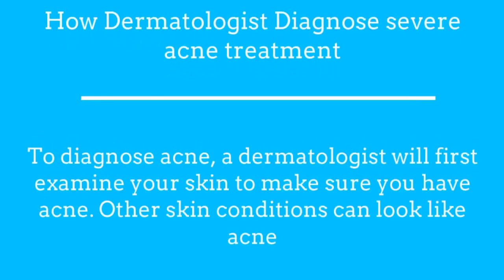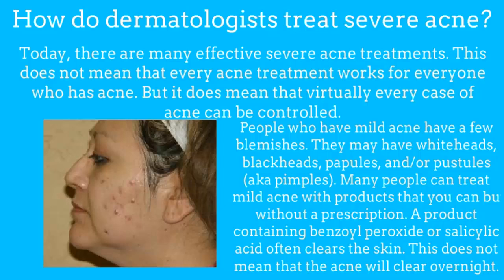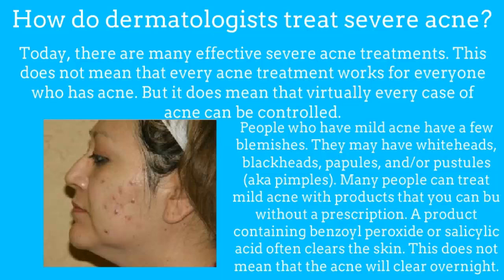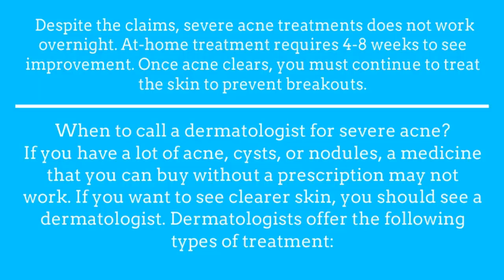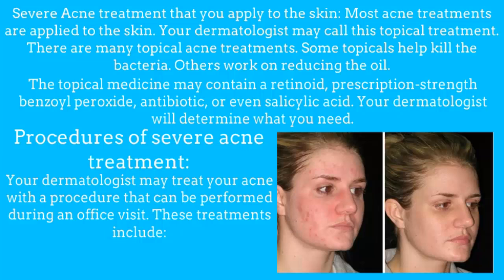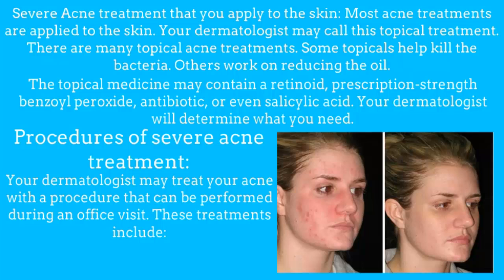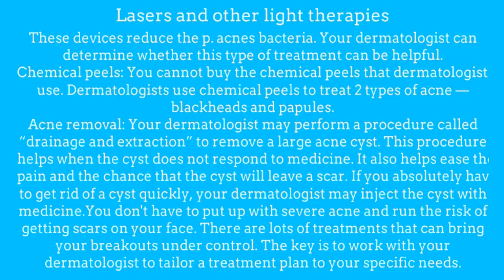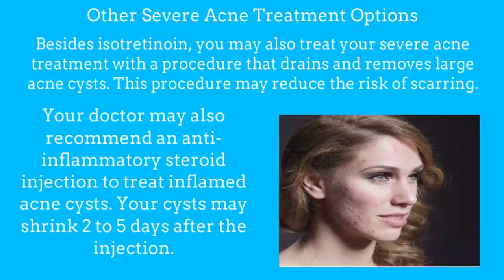Severe Acne Treatment/ How to Treat Severe Acne- Stay Healthy - Number Source of Health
Severe Acne Treatment/ How to Treat Severe Acne
How Dermatologist Diagnose severe acne treatment
To diagnose acne, a dermatologist will first examine your skin to make sure you have acne. Other skin conditions can look like acne  Severe Acne Treatment - How to Treat Severe Acne

Severe Acne Treatment - How to Treat Severe Acne How do dermatologists treat severe acne?
Today, there are many effective severe acne treatments. This does not mean that every acne treatment works for everyone who has acne. But it does mean that virtually every case of acne can be controlled.Severe Acne Treatment - How to Treat Severe Acne

Severe Acne Treatment - How to Treat Severe AcnePeople who have mild acne have a few blemishes. They may have whiteheads, blackheads, papules, and/or pustules (aka pimples). Many people can treat mild acne with products that you can buy without a prescription. A product containing benzoyl peroxide or salicylic acid often clears the skin. This does not mean that the acne will clear overnight.Severe Acne Treatment - How to Treat Severe Acne

Despite the claims, severe acne treatments does not work overnight. At-home treatment requires 4-8 weeks to see improvement. Once acne clears, you must continue to treat the skin to prevent breakouts.

Severe Acne Treatment - How to Treat Severe AcneWhen to call a dermatologist for severe acne?
If you have a lot of acne, cysts, or nodules, a medicine that you can buy without a prescription may not work. If you want to see clearer skin, you should see a dermatologist. Dermatologists offer the following types of treatment: Severe Acne Treatment - How to Treat Severe Acne

Severe Acne treatment that you apply to the skin: Most acne treatments are applied to the skin. Your dermatologist may call this topical treatment. There are many topical acne treatments. Some topicals help kill the bacteria. Others work on reducing the oil. The topical medicine may contain a retinoid, prescription-strength benzoyl peroxide, antibiotic, or even salicylic acid. Your dermatologist will determine what you need.Severe Acne Treatment - How to Treat Severe Acne

Procedures of severe acne treatment: Your dermatologist may treat your acne with a procedure that can be performed during an office visit. These treatments include:Severe Acne Treatment - How to Treat Severe Acne

Lasers and other light therapies: These devices reduce the p. acnes bacteria. Your dermatologist can determine whether this type of treatment can be helpful.Severe Acne Treatment - How to Treat Severe Acne
Chemical peels: You cannot buy the chemical peels that dermatologists use. Dermatologists use chemical peels to treat 2 types of acne — blackheads and papules.
Severe Acne Treatment - How to Treat Severe Acne .Acne removal: Your dermatologist may perform a procedure called “drainage and extraction” to remove a large acne cyst. This procedure helps when the cyst does not respond to medicine. It also helps ease the pain and the chance that the cyst will leave a scar. Severe Acne Treatment - How to Treat Severe Acne If you absolutely have to get rid of a cyst quickly, your dermatologist may inject the cyst with medicine.You don't have to put up with severe acne and run the risk of getting scars on your face. There are lots of treatments that can bring your breakouts under control. The key is to work with your dermatologist to tailor a treatment plan to your specific needs.Severe Acne Treatment - How to Treat Severe Acne

Other Severe Acne Treatment Options
Severe Acne Treatment - How to Treat Severe Acne Besides isotretinoin, you may also treat your severe acne treatment with a procedure that drains and removes large acne cysts. This procedure may reduce the risk of scarring.Severe Acne Treatment - How to Treat Severe Acne

Your doctor may also recommend an anti-inflammatory steroid injection to treat inflamed acne cysts. Your cysts may shrink 2 to 5 days after the injection.Severe Acne Treatment - How to Treat Severe Acne

Another option you can consider is photodynamic therapy (PDT). PDT uses light treatments to destroy bacteria that cause acne breakouts.Severe Acne Treatment - How to Treat Severe Acne

I hope you enjoyed watching the video about severe acne treatment. Thank you Severe Acne Treatment - How to Treat Severe Acne
Like Or Page On FB: